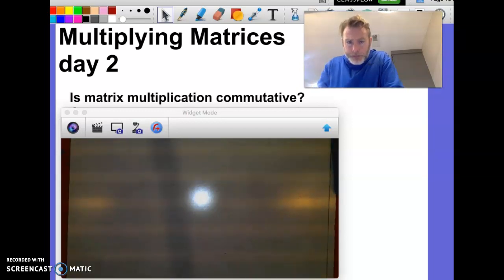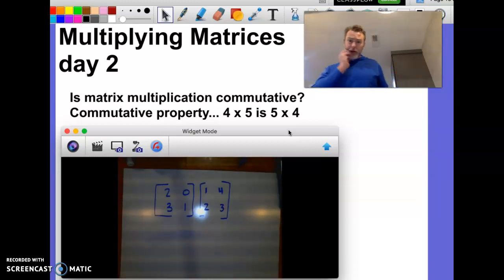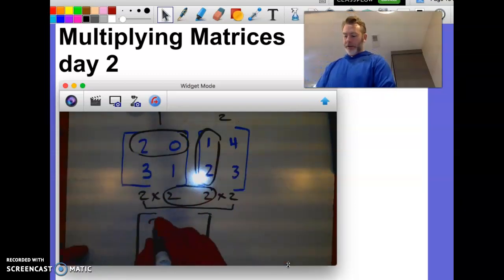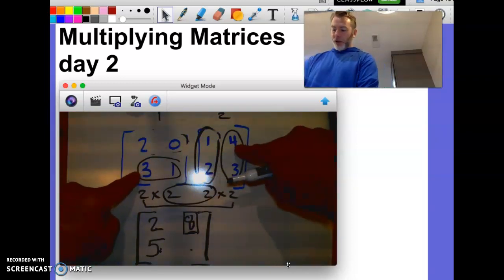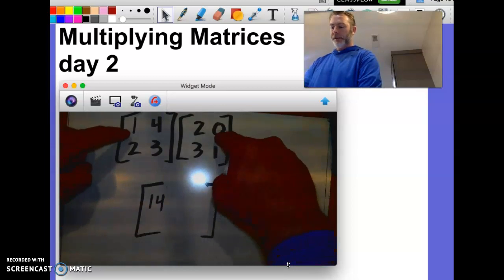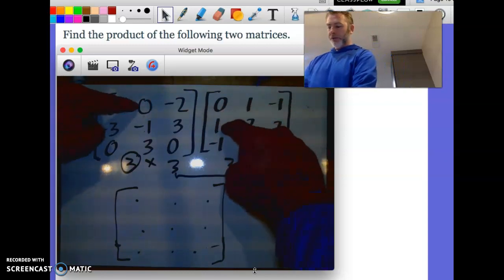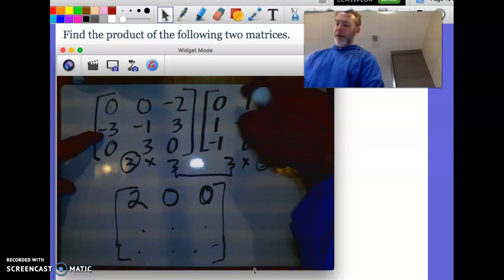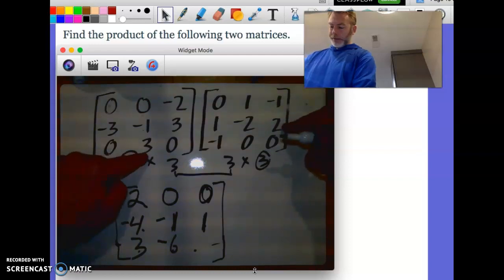Multiplying Matrices day 2